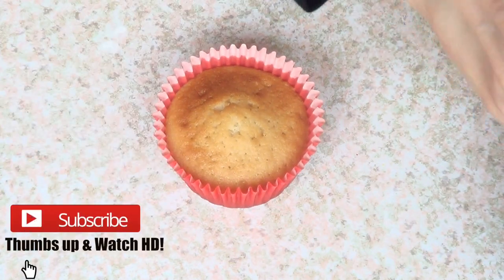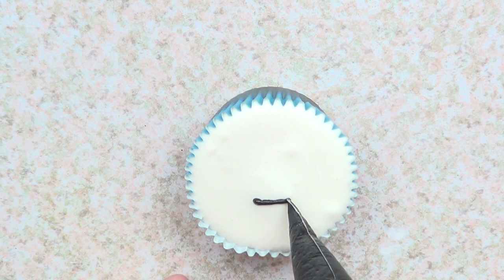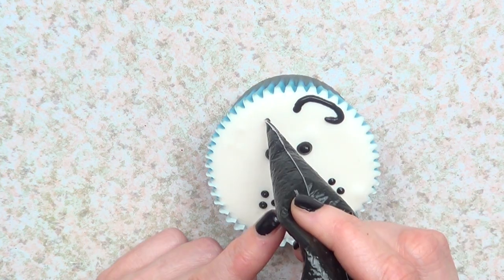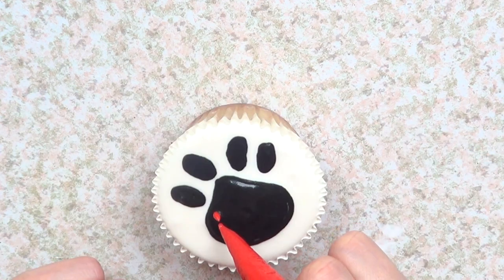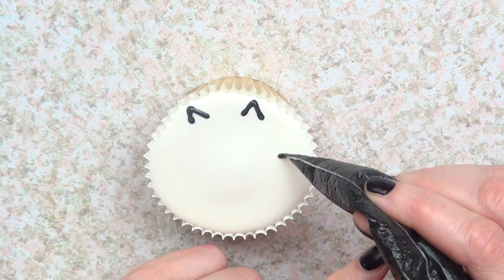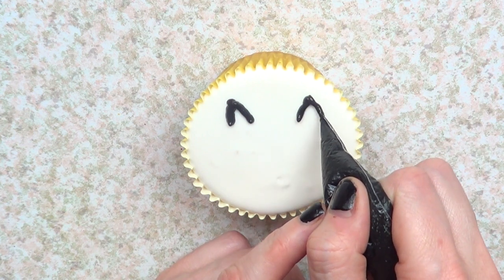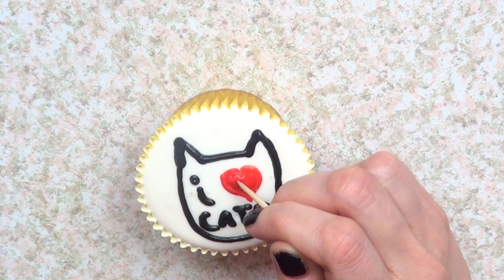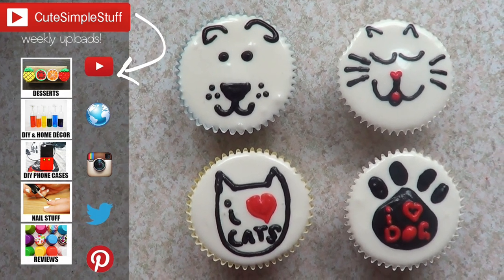Doggies and Kitties Cupcakes